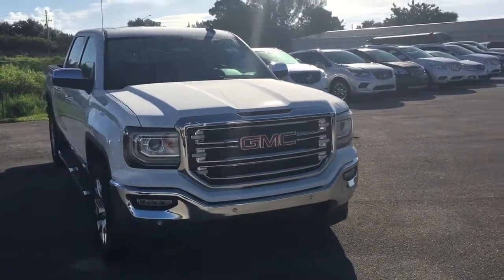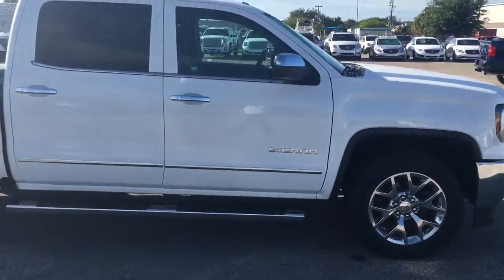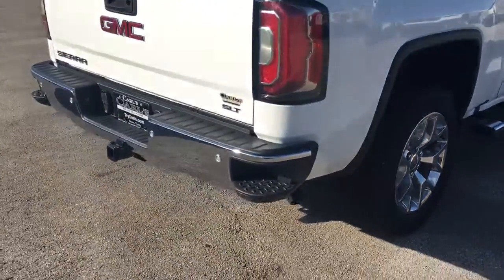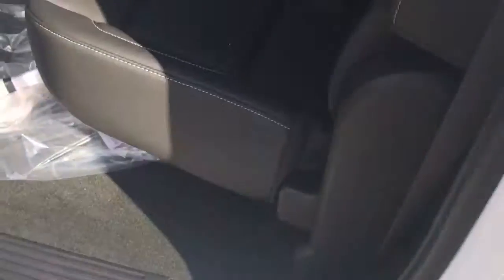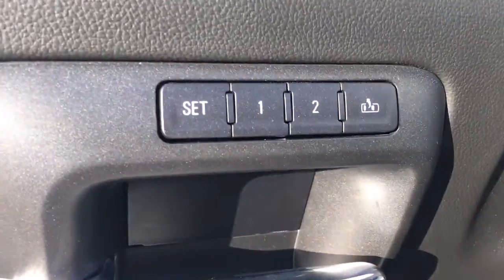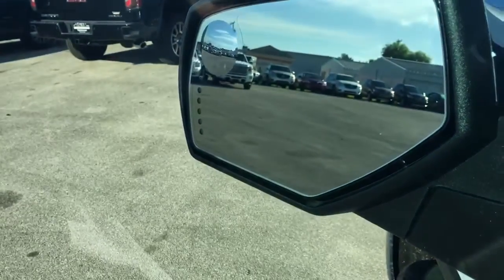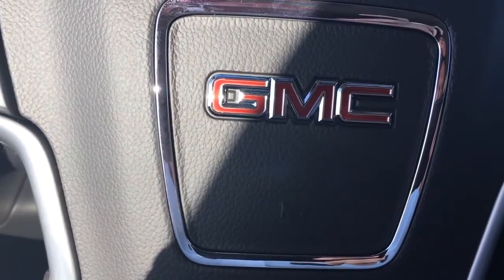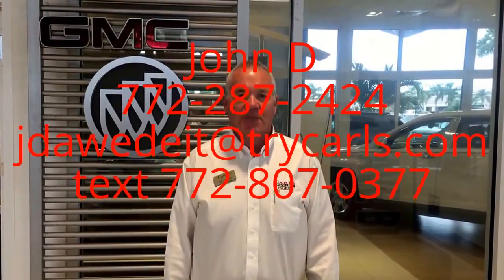2017 GMC Sierra SLT 17060